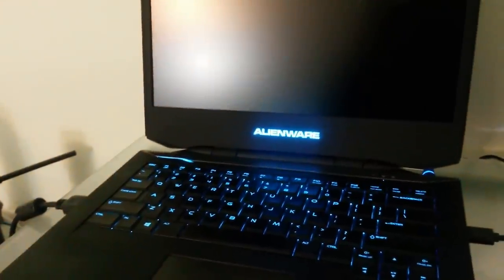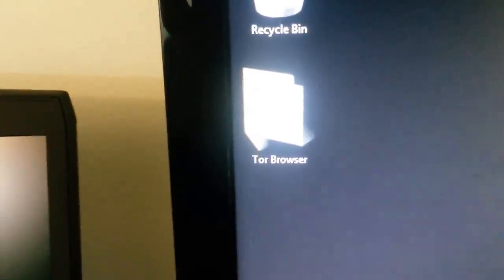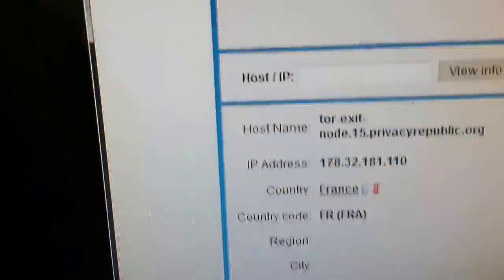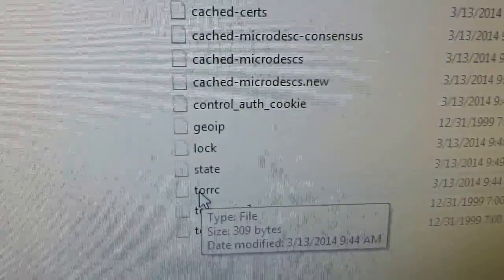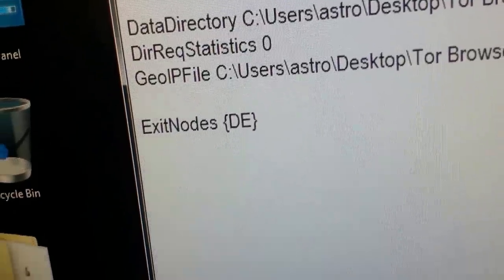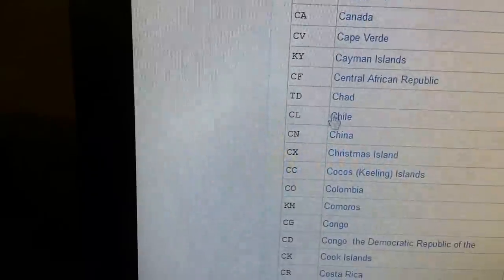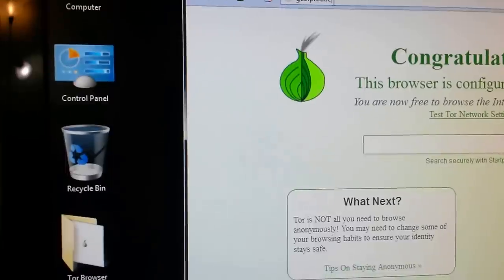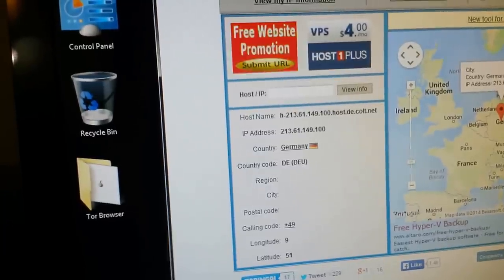How to get TOR to exit into the country of your choice Windows Mac Linux or Tails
Edit the torrc file

add

ExitNodes {DE}

StrictNodes 1

Change DE to the country of your choice